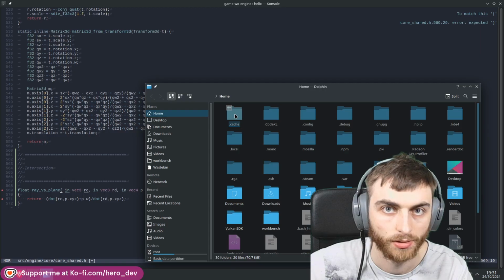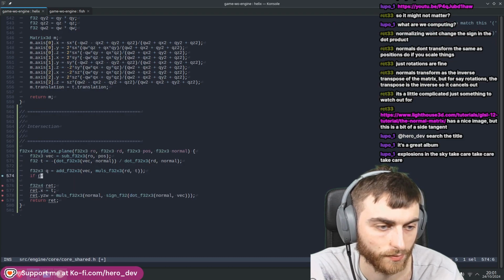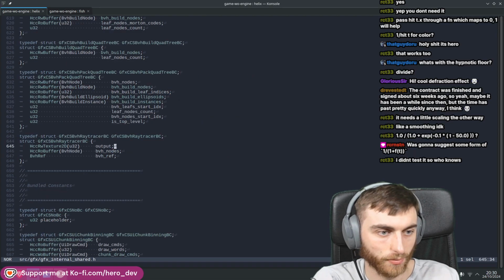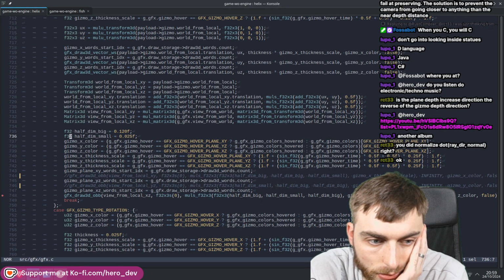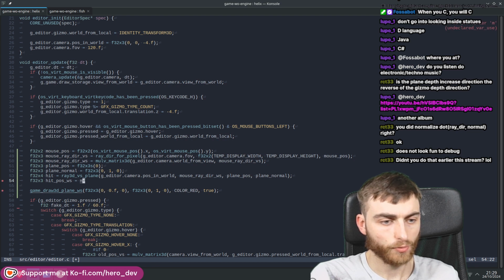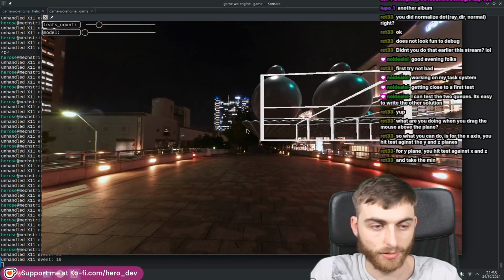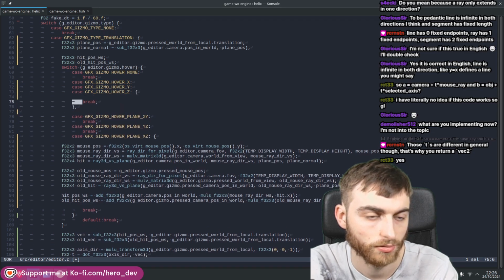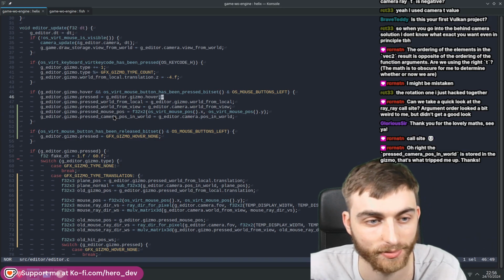Editor Gizmos Part 5 | Game W/O Engine Day 181 | C | Vulkan | Linux & Windows